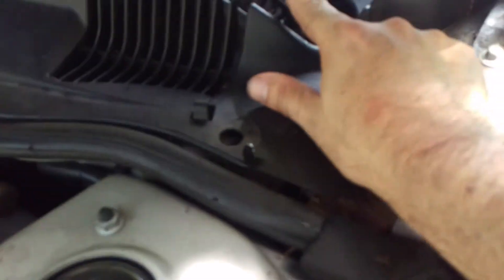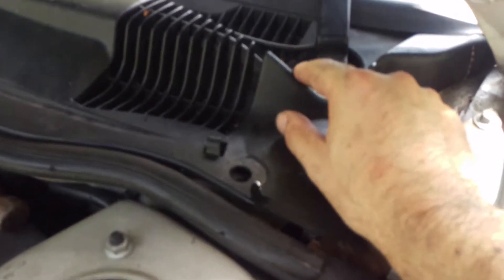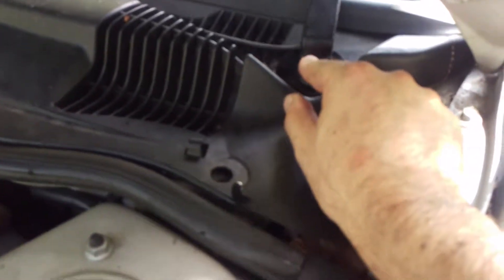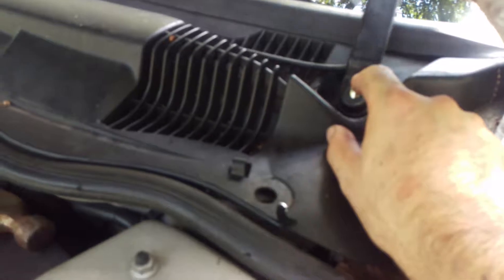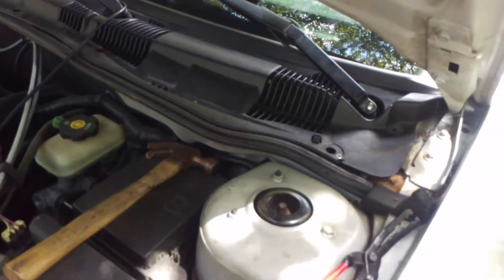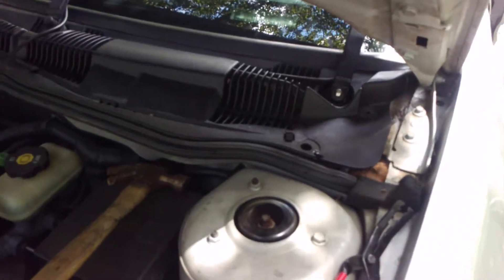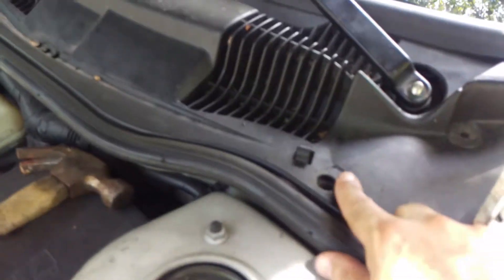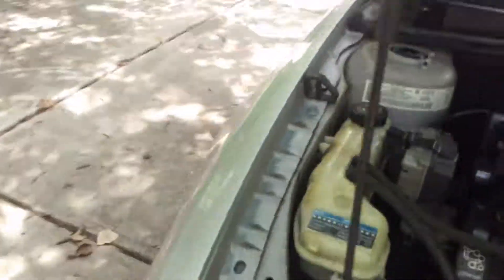Windshield Wiper Repair.